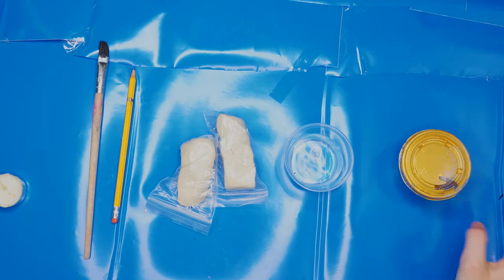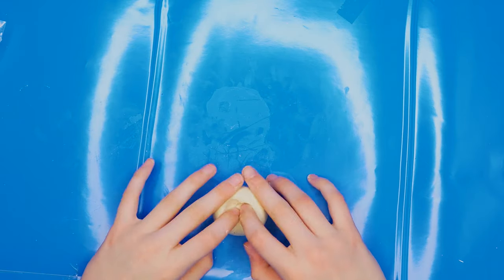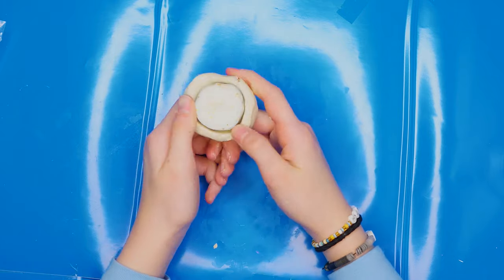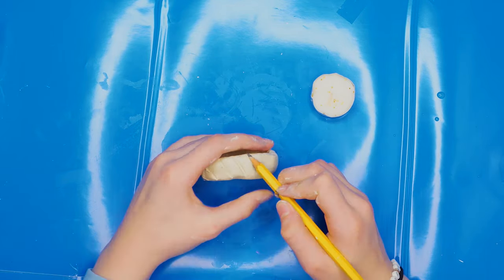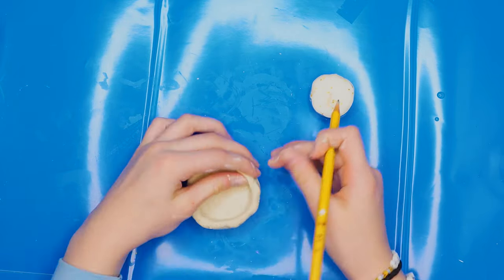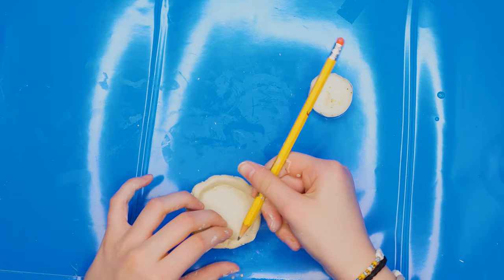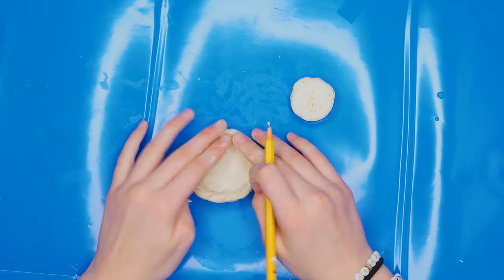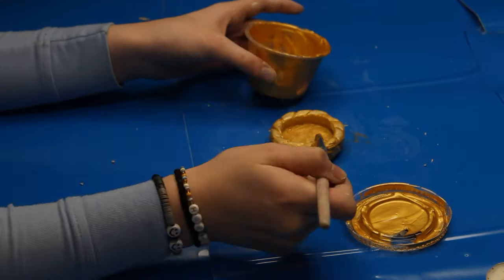"Candles Light Up The Room" Clay Candle Holder ~ For Kids By Kids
Hey there, boys and girls!
Welcome to a Video Series: For Kids By Kids in Collaboration with BR Teen Club: Clay Candle Holder
Decorate your own candle holder to usher in Shabbat!! Let us know how your candle holder came out.

We are excited about this collaboration with a local after-school program. The Pre-Teens were in part 6-lesson internships learning all about film creation and production. Can we just say how proud we are of these girls and count the Nachas for what they produced!! A big round of applause to all who participated!!!